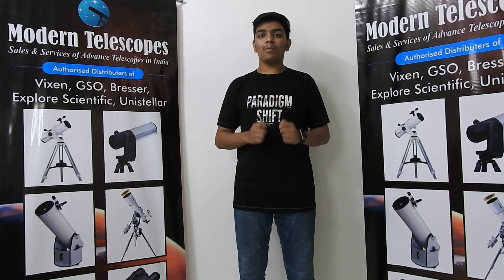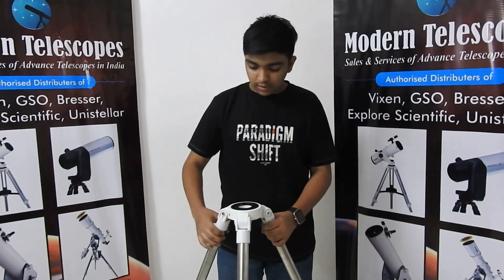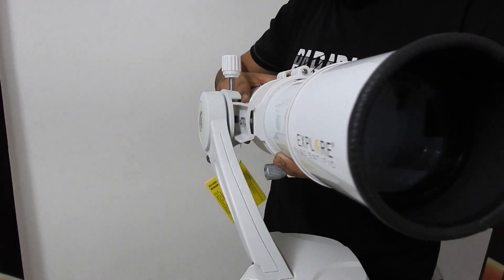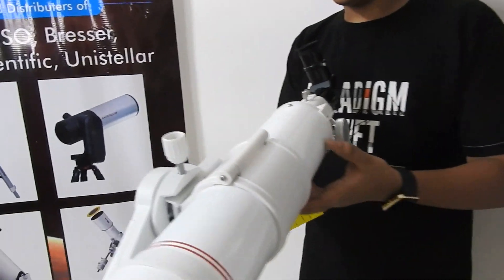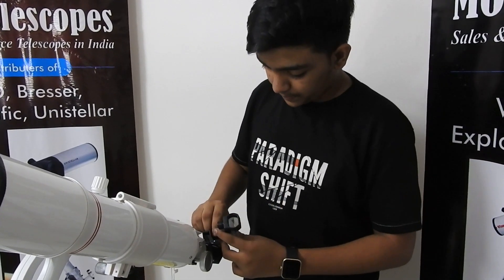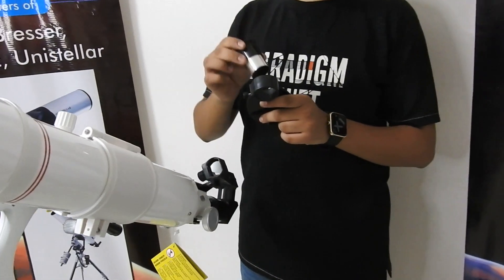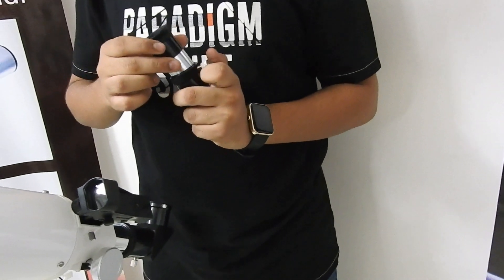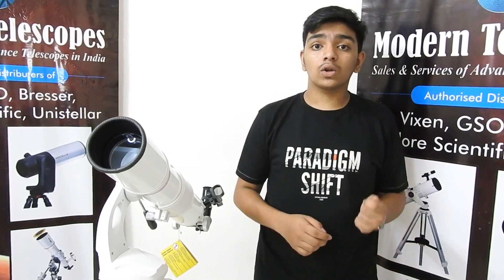Explore Scientific 80 640 Unboxing and Installation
Modern Telescopes are authorized distributors of Vixen, Meade, GSO, GPO, Bresser, Explore Scientific, APM, Lunt, Planewave, Software Bisque, and many more.